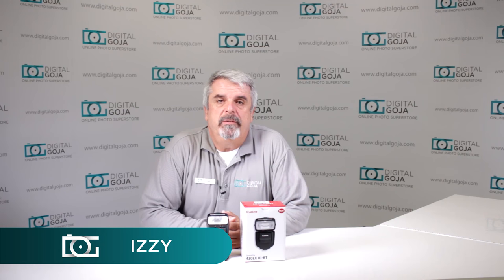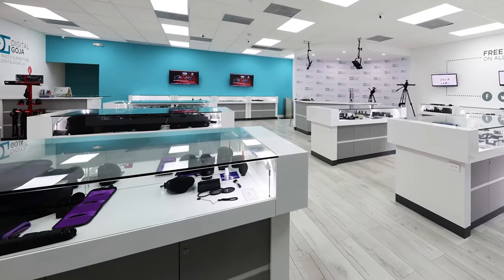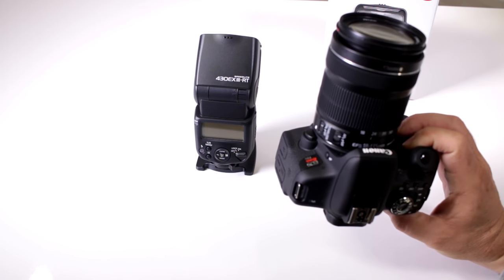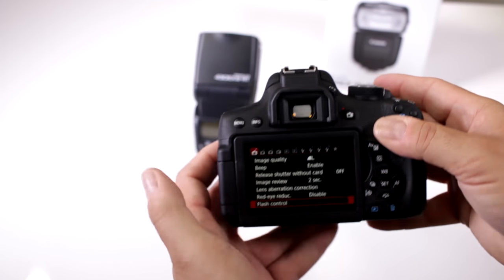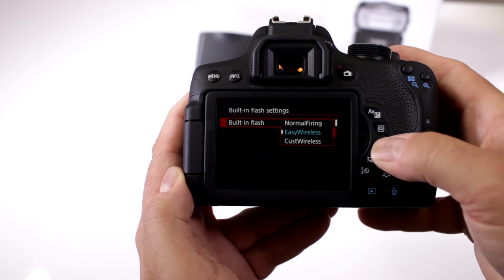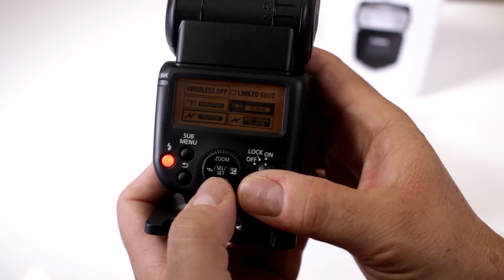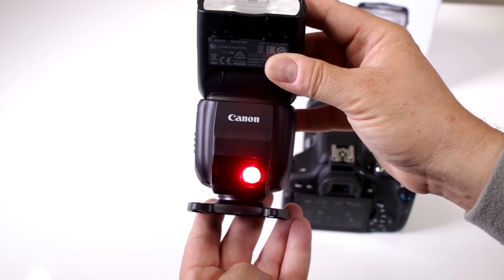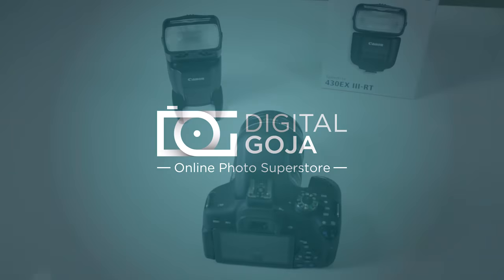CANON 430 EX III RT TUTORIAL | Do I Need Another Accessory To Trigger This Flash?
Learn how to trigger your flash wirelessly without the need of an extra accessory. Watch our video to learn more. (Get yours CommissionsEarned)

Features
 - Effective flash range of 2.3 to 77.4'.
- Exposure compensation of ±3 EV in 1/3 or 1/2 stop increments.
- Light Distribution settings allow for Standard, Guide Number Priority, and Even Coverage settings.
- Radio master and slave functionality allow for the use of up to 15 flashes set up in 15 channels and 5 groups up to 98.4' away.
- Using optical transmission it can be set as a slave with an unlimited number of flashes within 4 channels and 3 groups.
- 10 custom Functions and 8 personal Functions are available for dialing in specific settings.
- LCD panel on rear for viewing and changing settings.
- AF assist beam with a range of up to 13.1'.
- Fresh batteries will provide approximately 180 full-power flashes.
- Metal locking foot.

Compatibilities:
- The Canon Speedlite 430EX III-RT Flash is compatible with all Canon EOS and REBEL DSLR Cameras, including Canon Rebel T6s T6i T5i T4i T3i T3 T2i T1i XT XTi XSi SL1 and Canon EOS 760D 750D 700D 650D 600D 550D 500D 450D 400D 350D 300D 1100D 1000D 100D 60D.